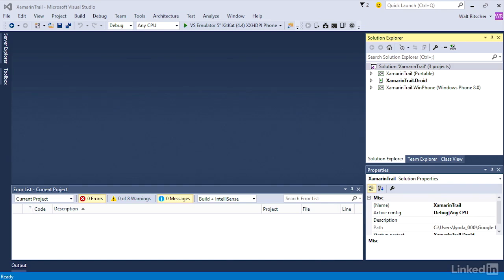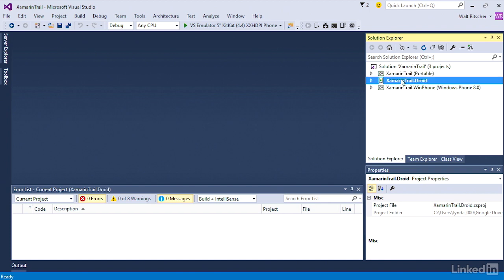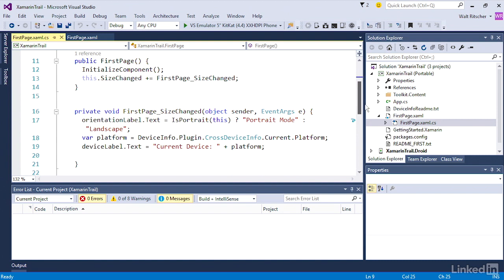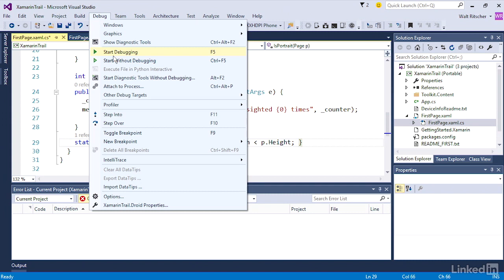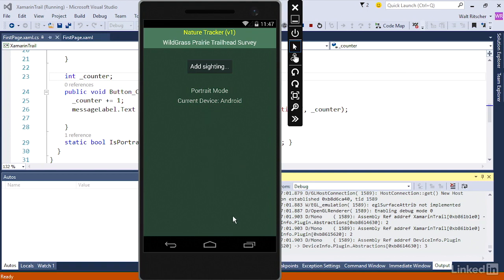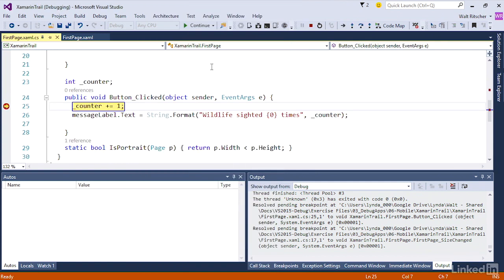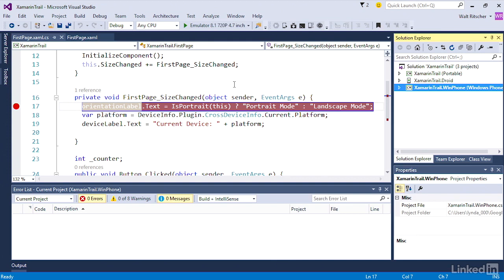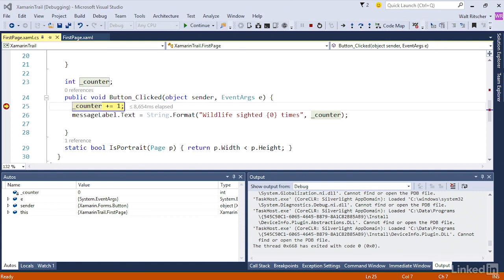032 Debug mobile apps with emulators